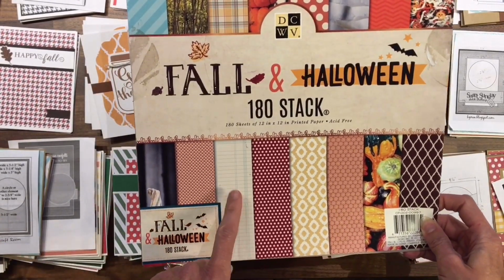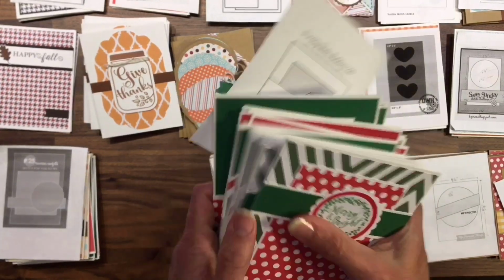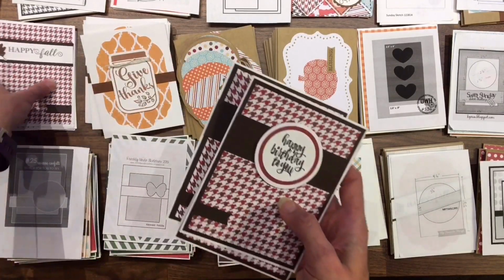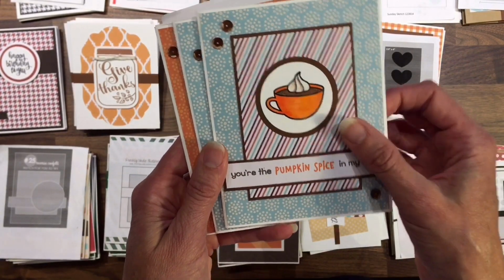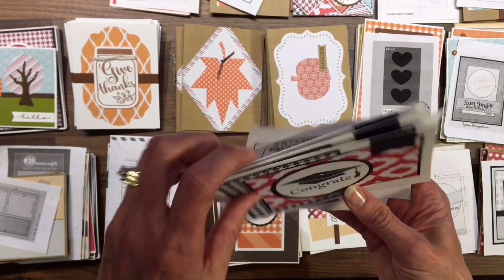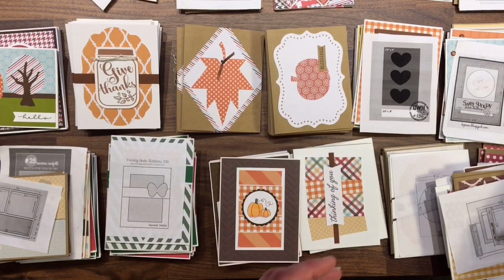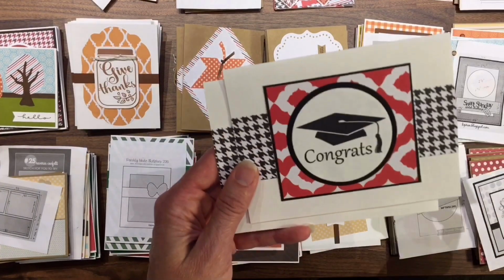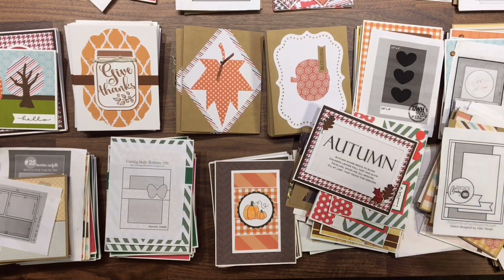Project Share - 270 Cards From One Pad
Today’s video is a project share of the 270+ cards I made from the Fall Portion of the Fall and Halloween Stack from DCWV that is my current Kill a Pad project.

If you have any questions about the cards I made or sketches or products I used, please let me know.

If you've missed any of the other project shares from this Kill a Pad project, you can find them